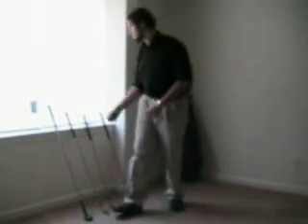Speech 5 - To Inform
This is the fifth speech for my online class. The topic is informing the audience about the different types of golf clubs and how to use them.